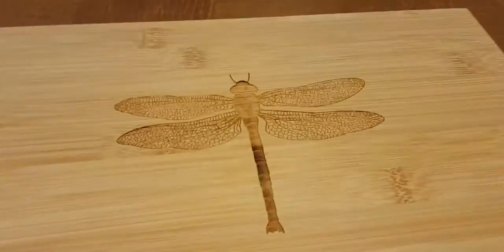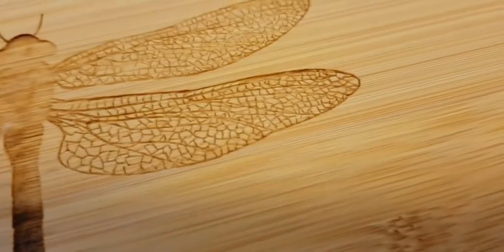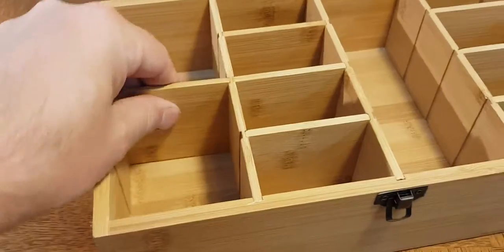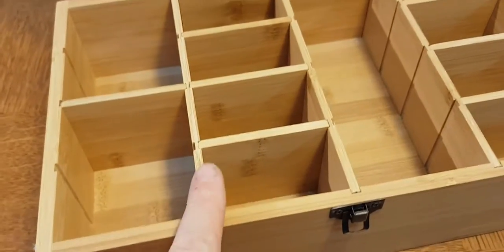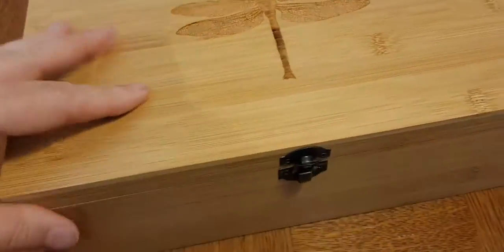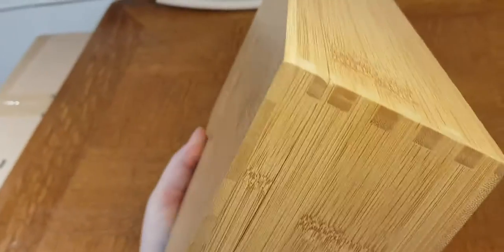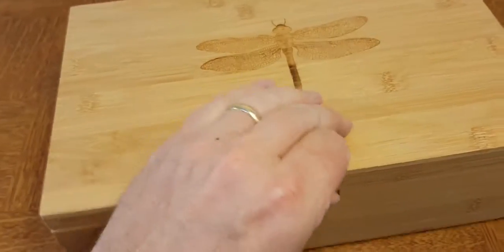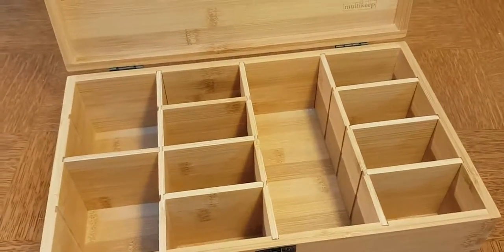Dragonfly Bamboo Box Organizer - CookbookPeople.com